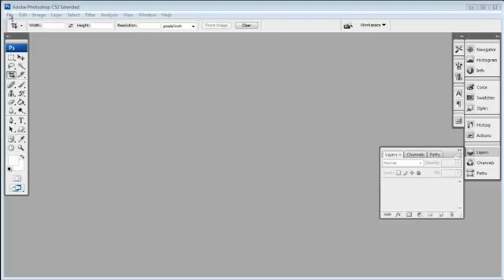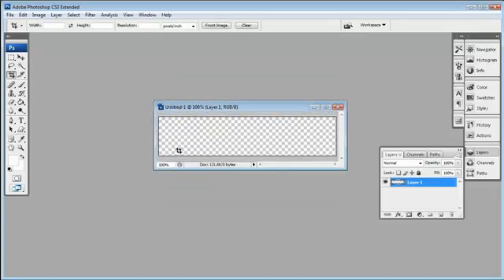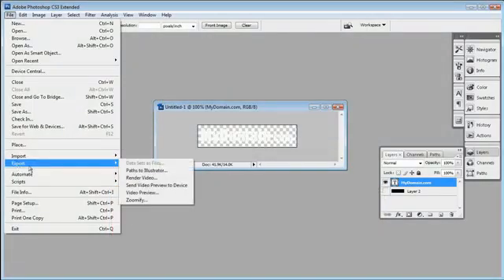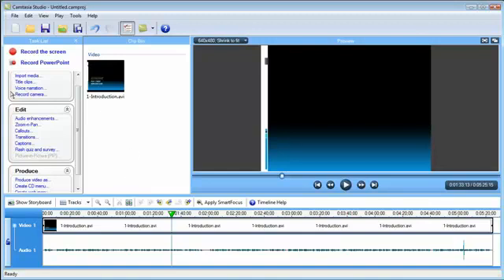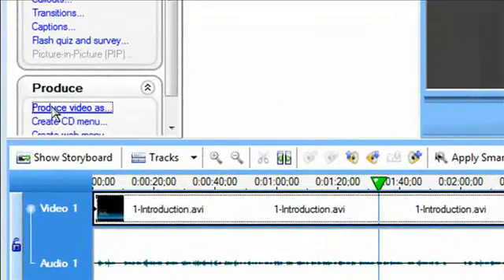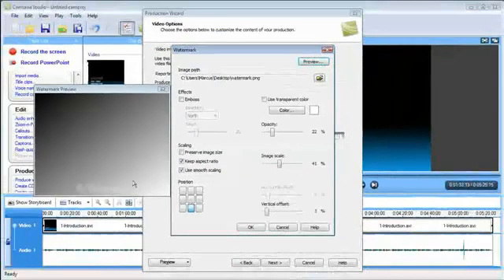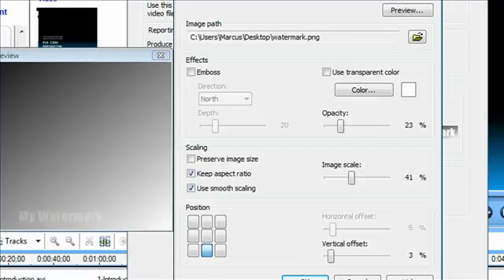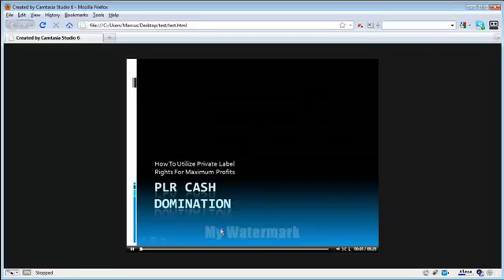Add Watermark To Video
Add Watermark To your Videos